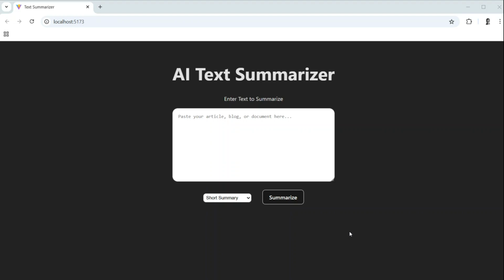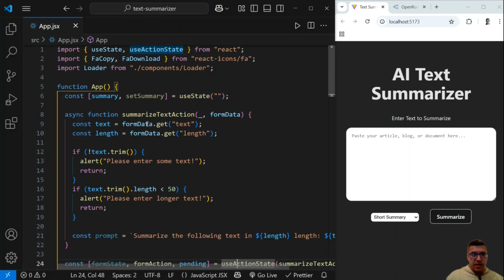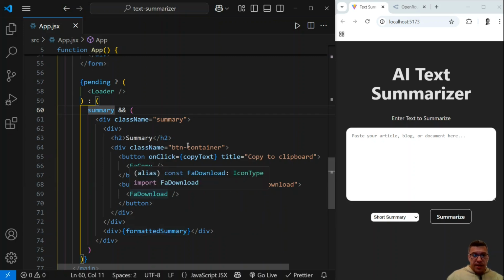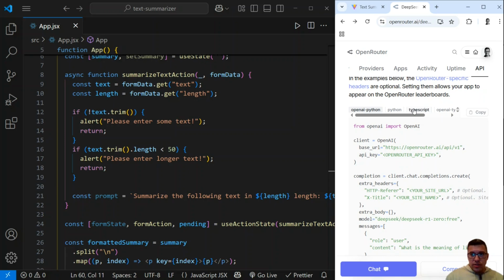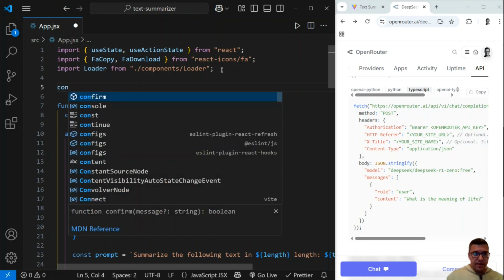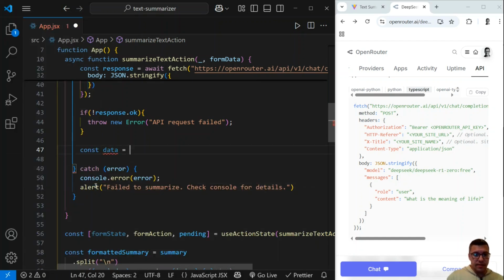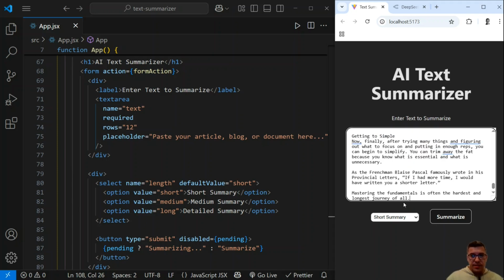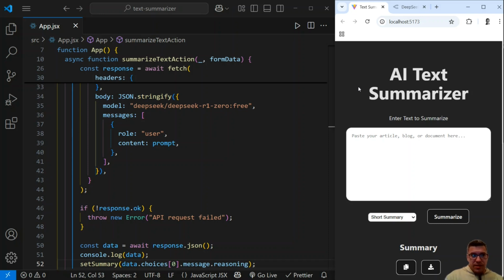Build an app with DeepSeek API (FOR FREE)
In this video, we build an AI-powered Text Summarizer app using the DeepSeek API — a tool that condenses long articles into short, readable summaries.

You'll learn how to:
- Set up the DeepSeek API via Openrouter.ai (yes, it's free!)
- Create a simple app where users paste long text and get summaries
- Handle the API calls with React form actions

👉 Perfect for devs curious about integrating real AI into their apps.

Chapters:
00:00 Introduction
01:18 Existing code review
05:36 Introducing OpenRouter
07:42 API request
09:54 API key
11:24 Error handling
12:32 Getting and displaying data
17:10 Task for the next video